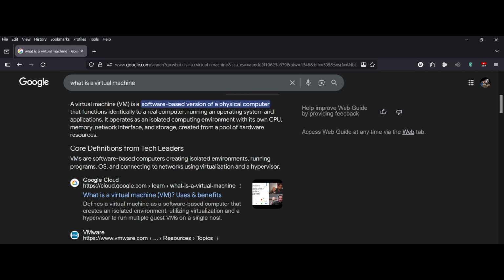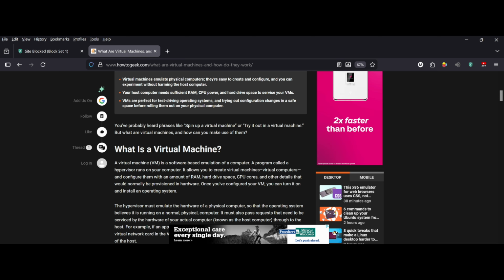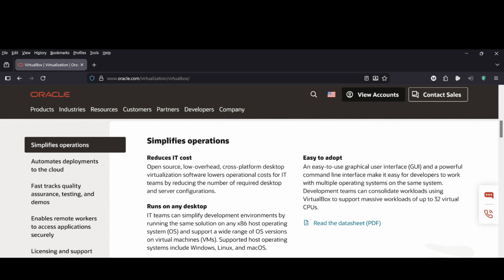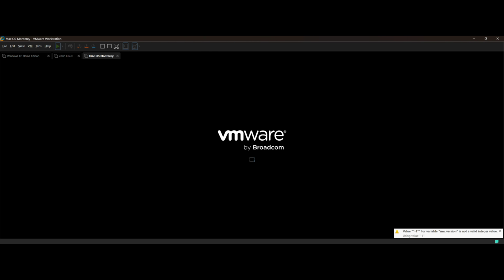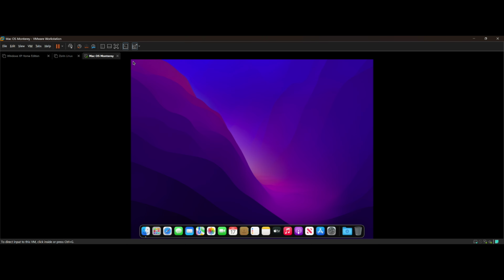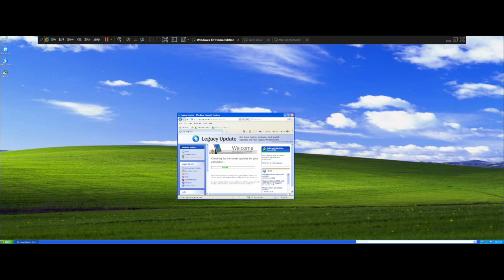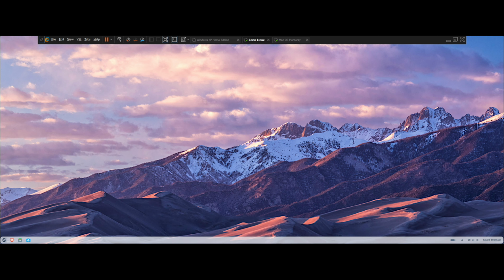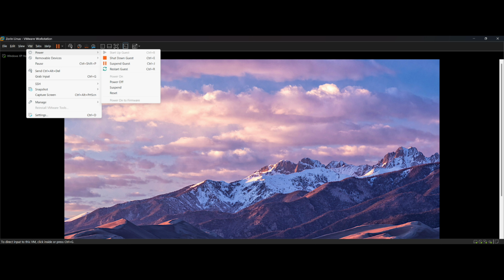Run Windows XP, Mac OS, and Linux at the Same Time?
An introduction to virtual machines. Windows XP, Mac OS X Monterey, and Zorin Linux are shown in the video.

TIMESTAMPS
0:00 Introduction
0:43 VM(Virtual Machine) Software Choices
1:11 Mac OS X Monterey virtual machine
1:45 Windows XP virtual machine
2:30 Zorin Linux virtual machine
2:58 Close all virtual machines  (Either you can 1. turn off VM how you would normally turn off your computer (easiest way) or 2. Turn off power in a VM menu. In the video using VMware Workstation Pro, click on VM in top menu - then Power - then Power Off)

Virtual Machine Software/Hypervisor Downloads

3. Parallels:
For Mac

4. Proxmox:
For Linux

Install Legacy Update To Get Windows Updates On Older Windows Versions

💻 Need Computer or Tech Repair in Green Bay?

Computer Repairs & Solutions LLC Green Bay, WI